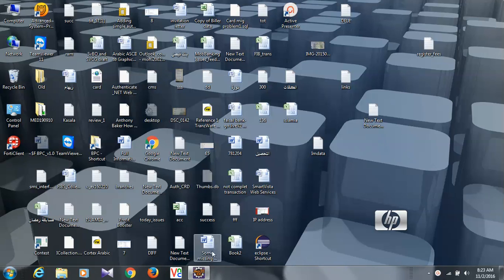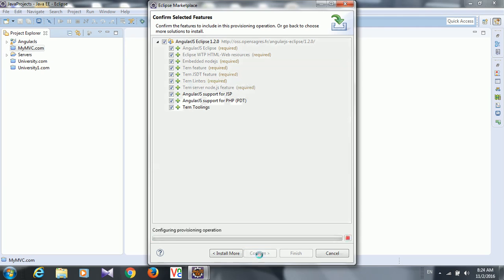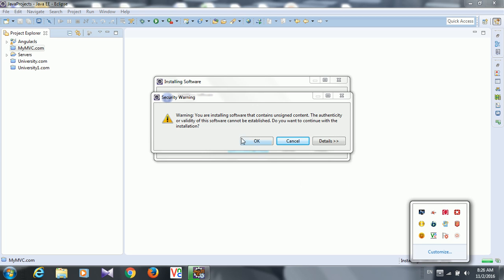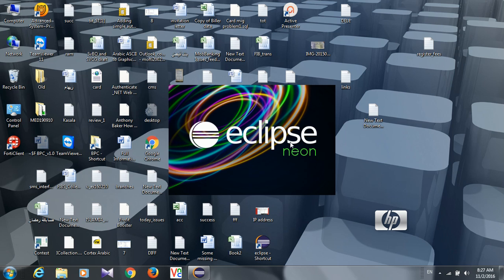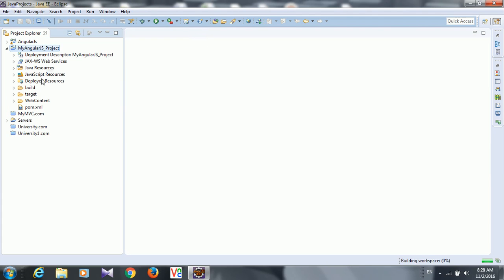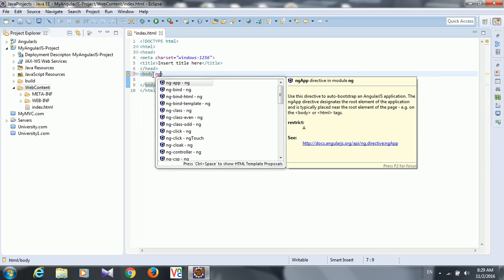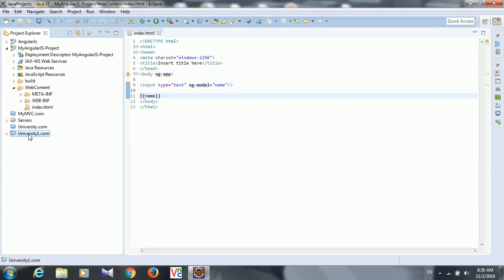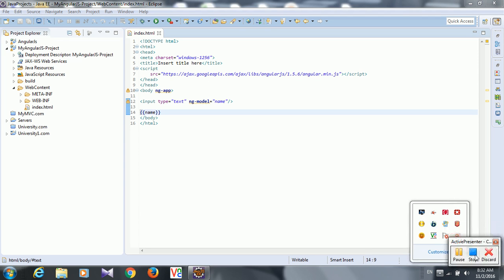Angular JS Plugin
How to write angularJs program in eclipse IDE. AngularJS plugin for eclipse. Auto complete feature of angularJS in Eclipse. Intellisense of AngularJS in Eclipse